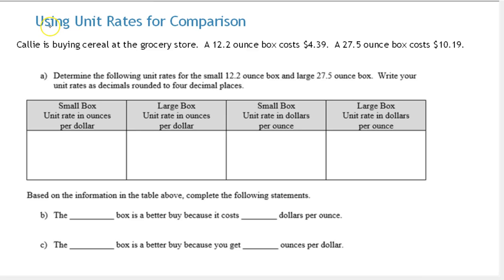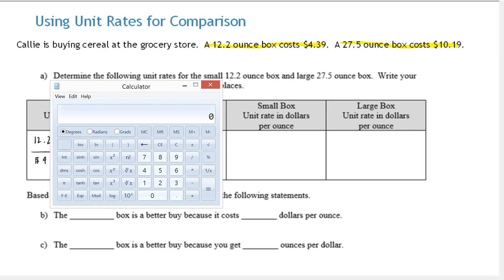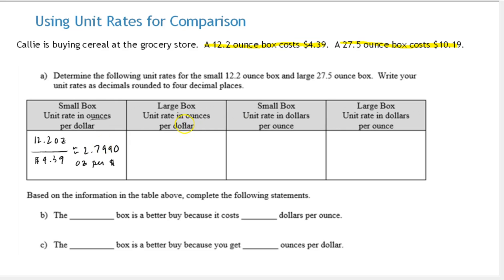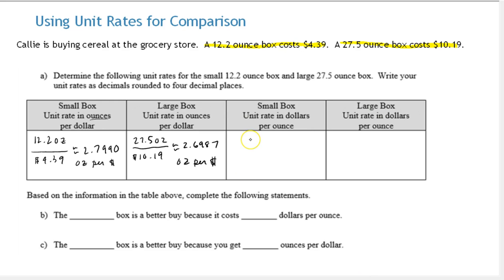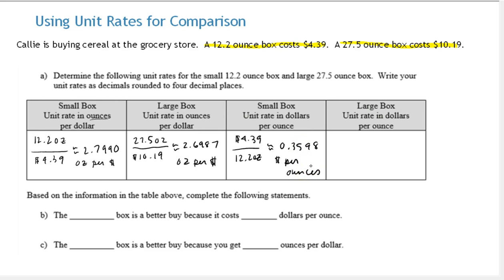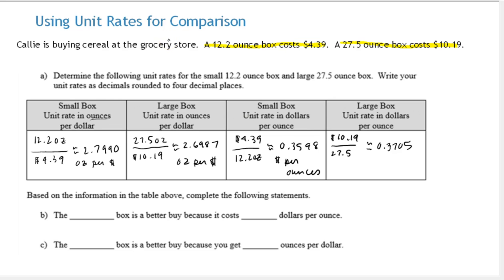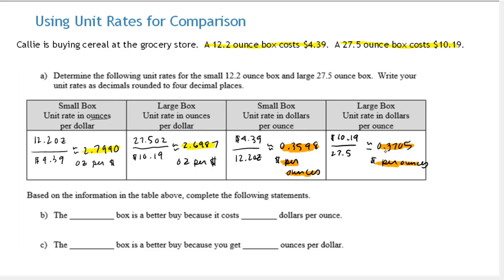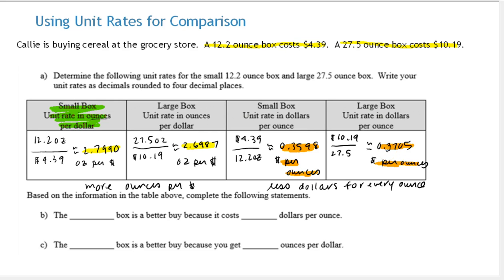ACR Unit 10 Problem 10